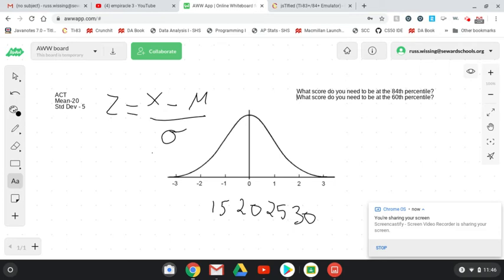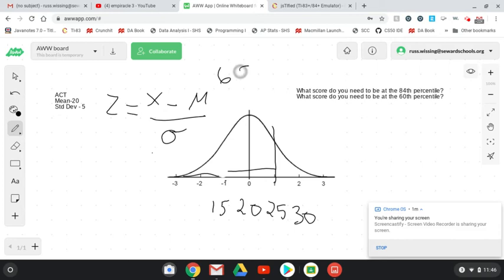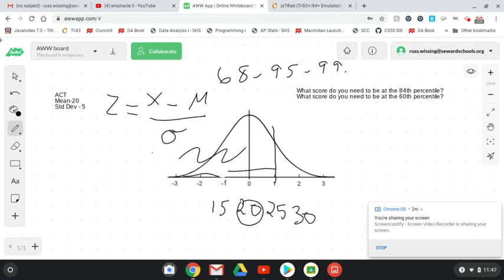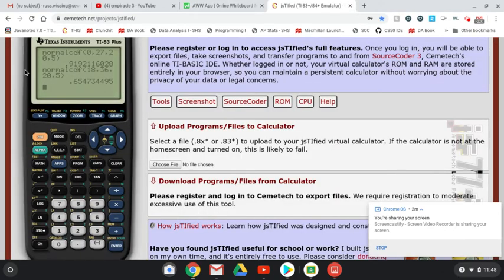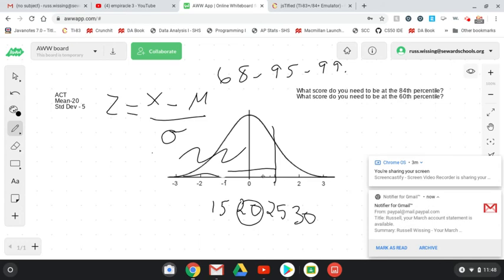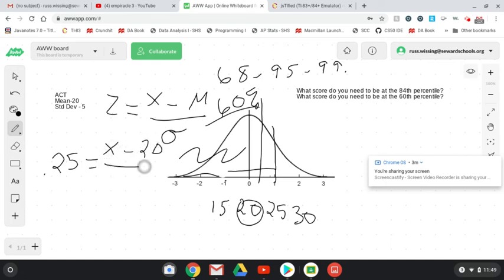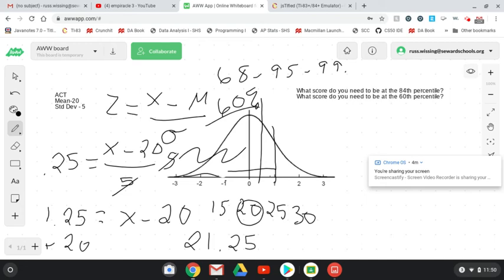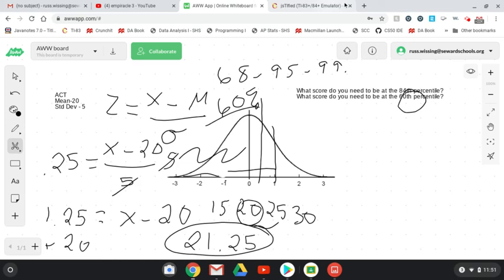Untitled: Apr 13, 2020 11:52 PM